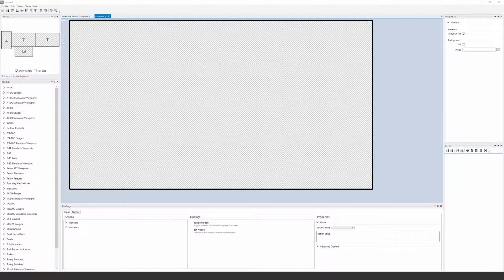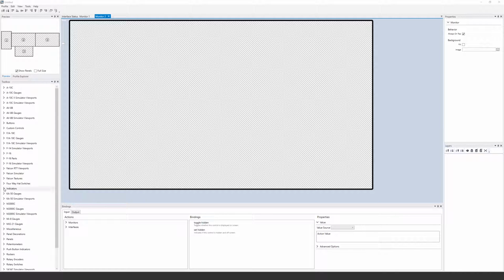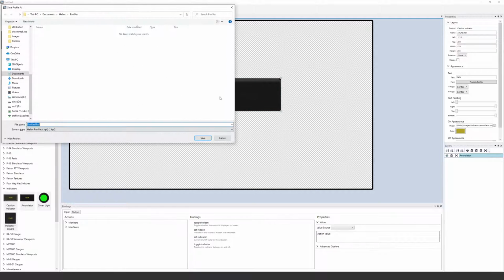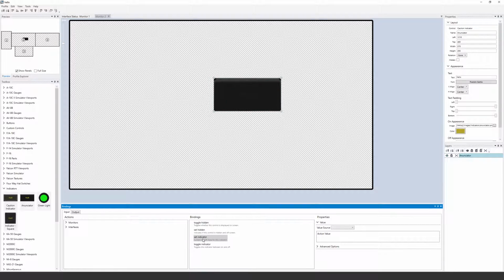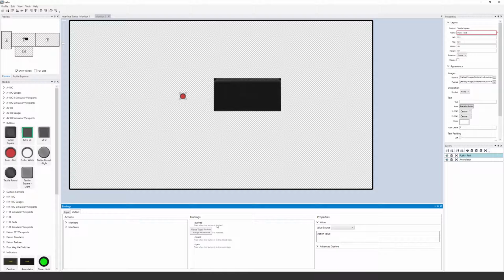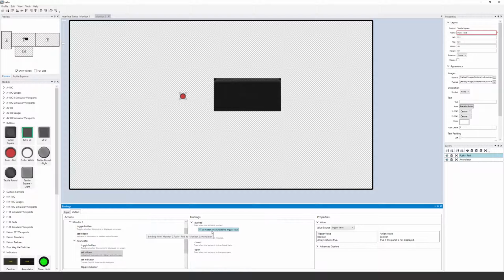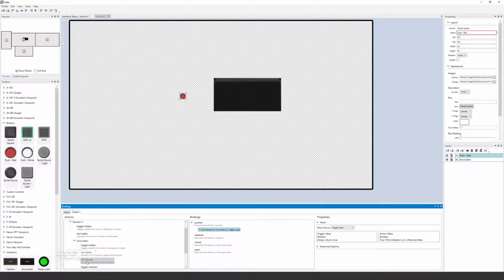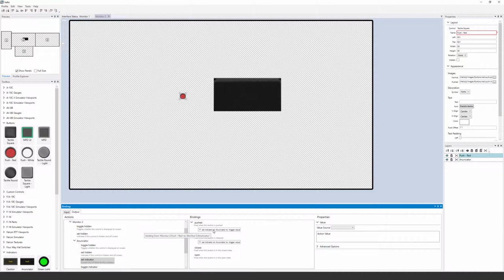Hello Helios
Extremely basic video explaining what Helios does at its most basic level.  Triggers, Bindings, and Actions.